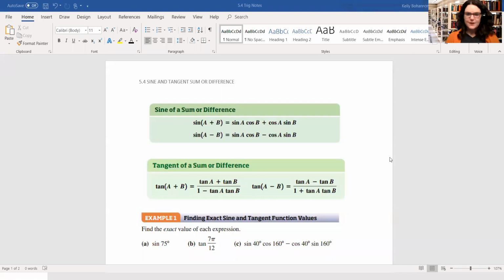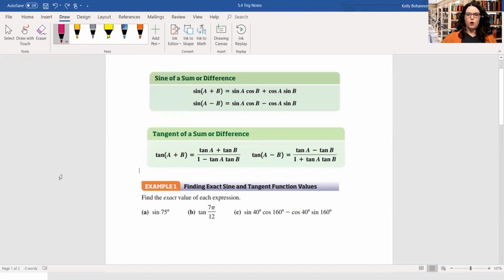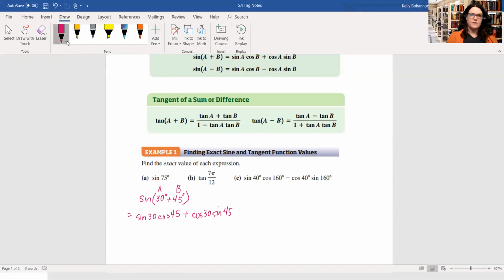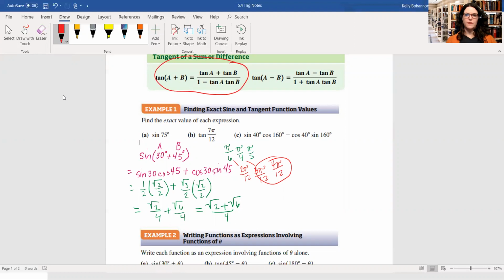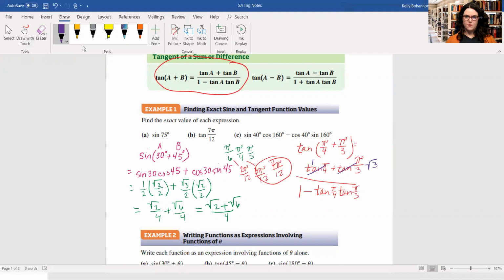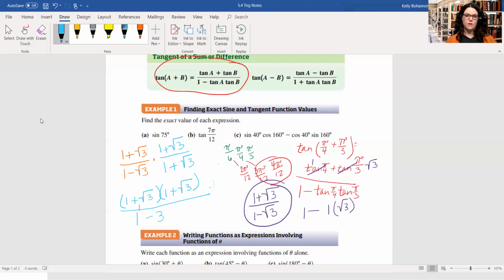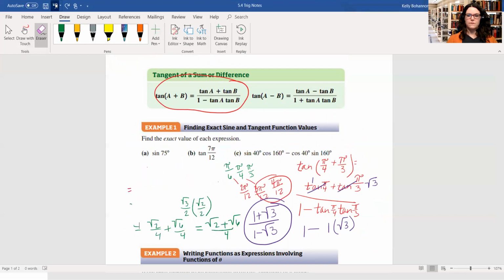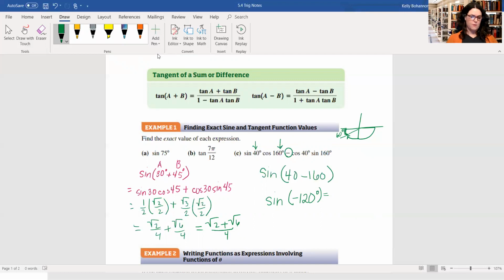5 4 Example 1